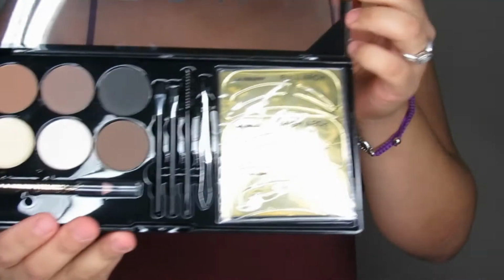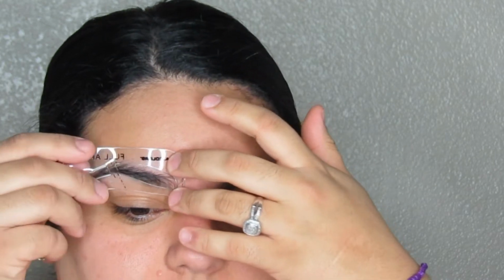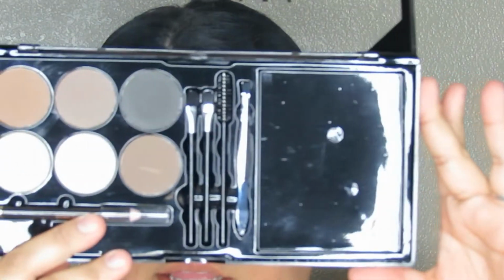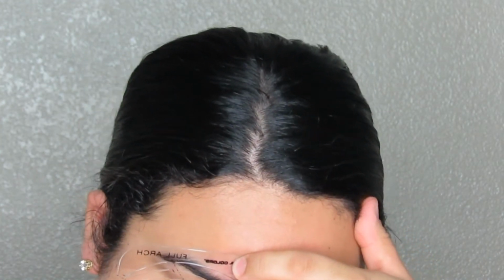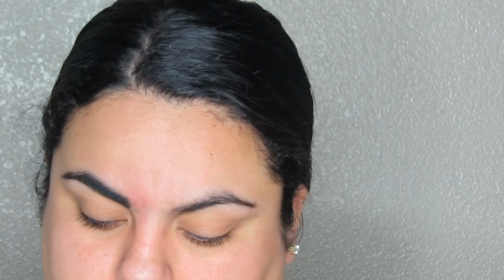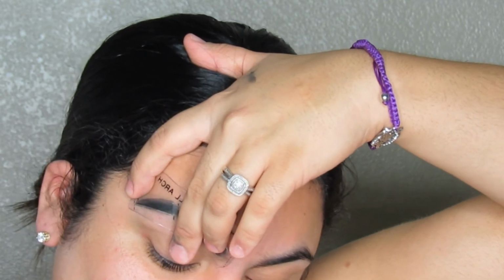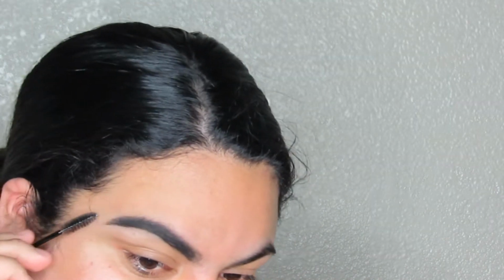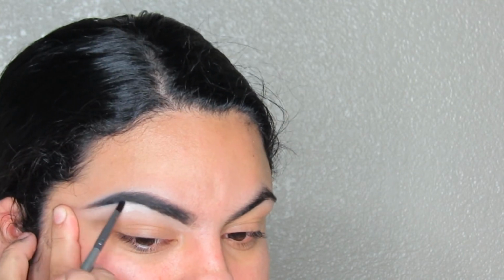TESTING OUT LA COLORS BROW PRODUCTS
Hey Family How Are Yall Im Doing Pretty Good yall Already know just HUSTLING lol. Here is this reveiw\Demo of me using this LA COLORS Brow palette, that didnt make it look bad but it is not my prefrence.
but check it out you might just fall in love with it!

💕 RIDE OR DIES I ALWAYS TALK ABOUT!
Favorite liquid eyeliner
Favorite eyelashes
Favorite palette